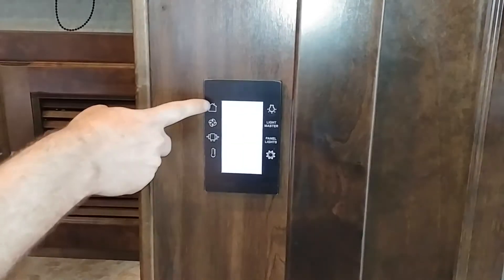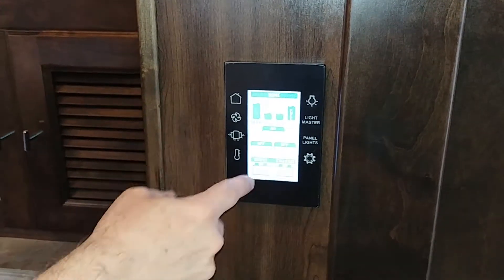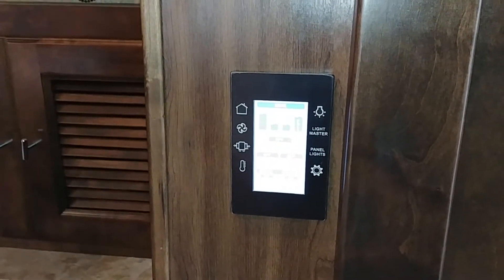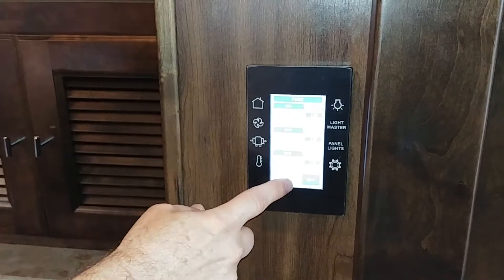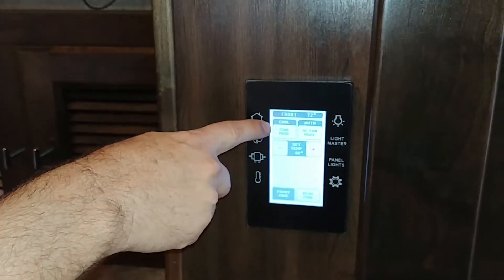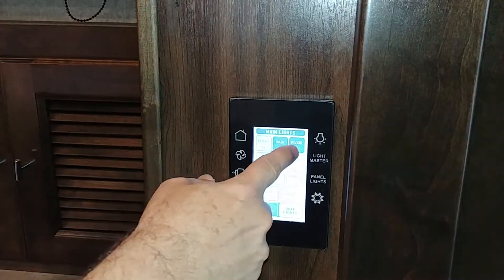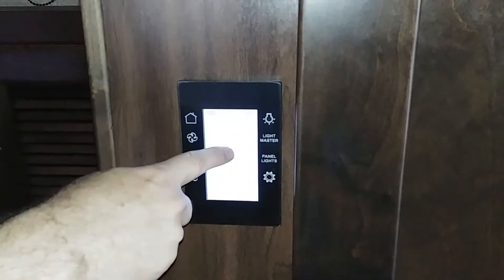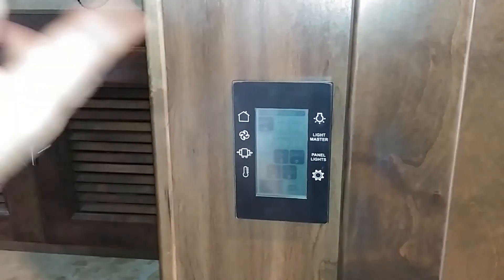RV Main Control